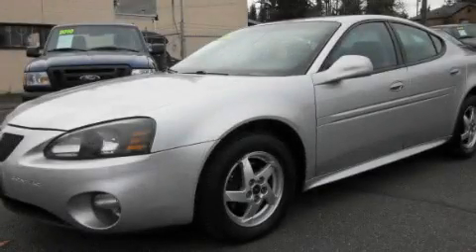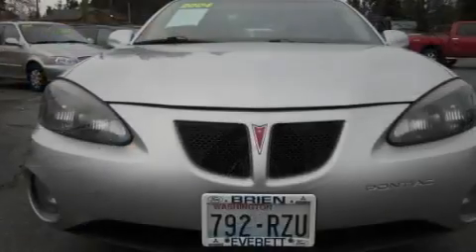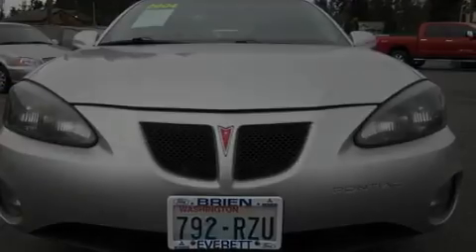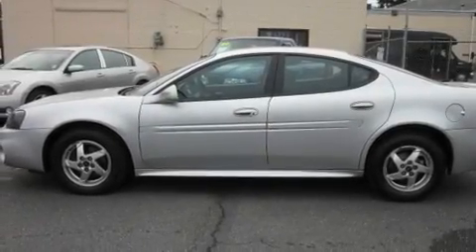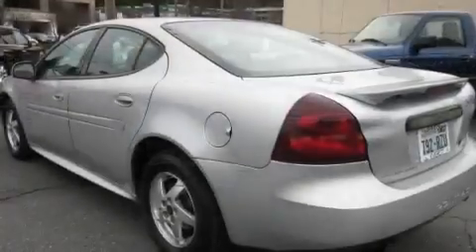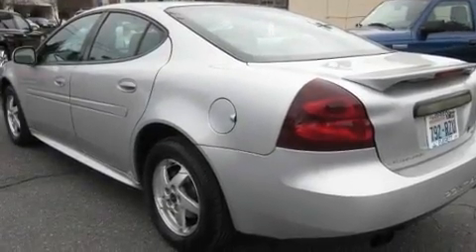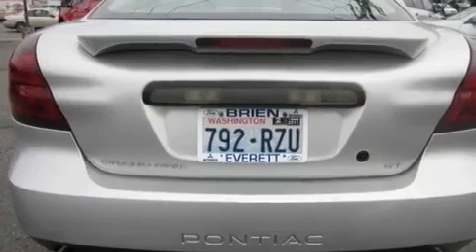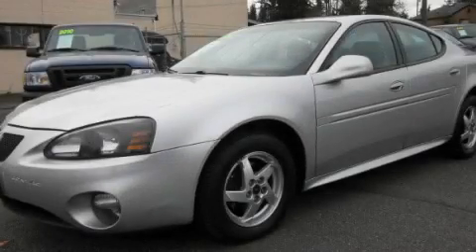2004 Pontiac Grand Prix Everett WA 98203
Year: 2004
 Make: Pontiac
 Model: Grand Prix
 Engine: 3.8L V6
 Trans.: Automatic
 Exterior: White
 Miles: 103,151
 Interior: Black

 Preowned 2004 Pontiac Grand Prix Everett WA